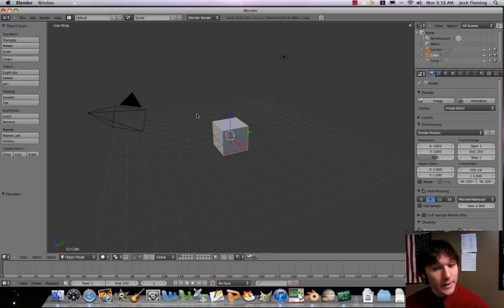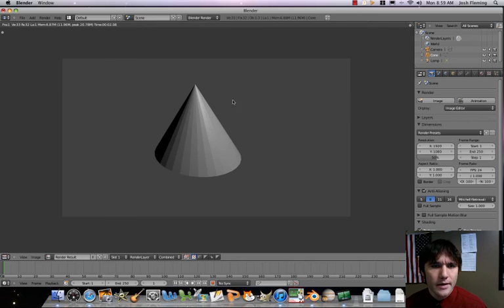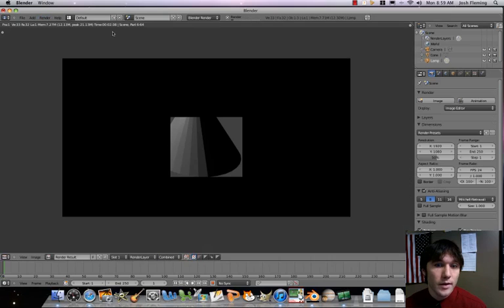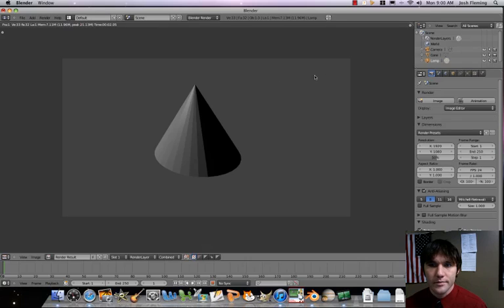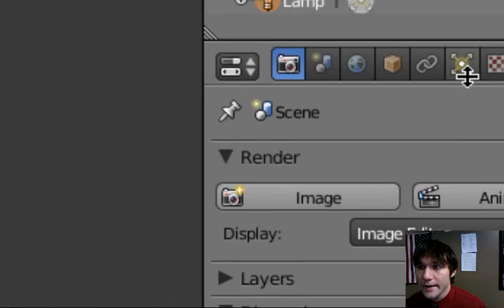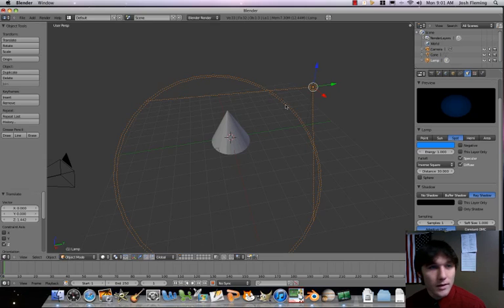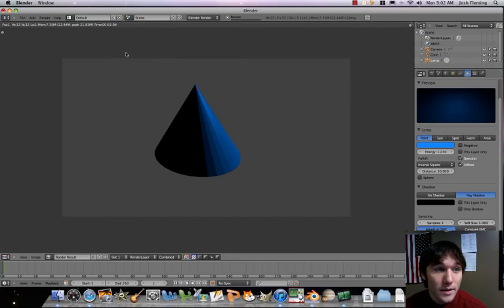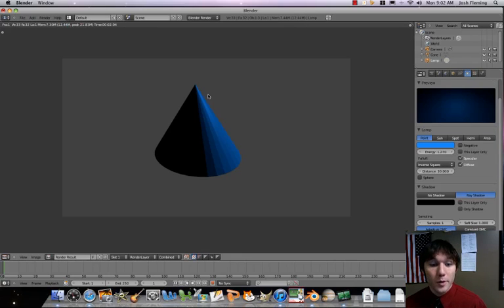Blender Tutorial Lighting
How do I use blender? How do I change the lighting?